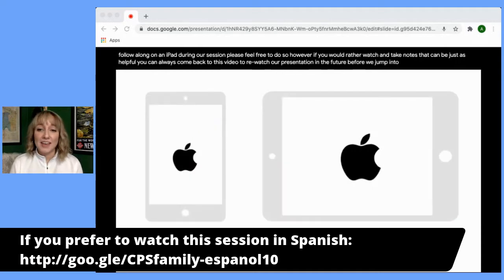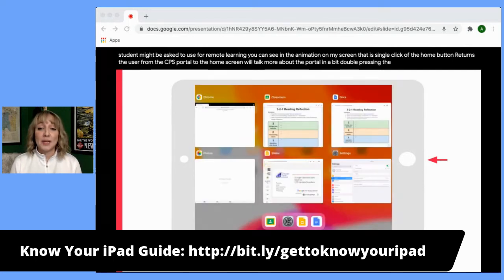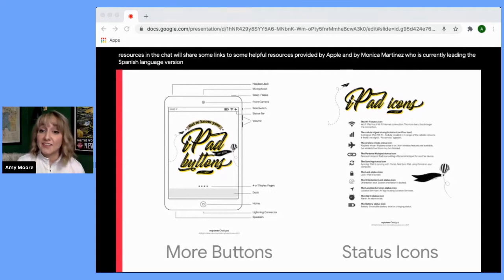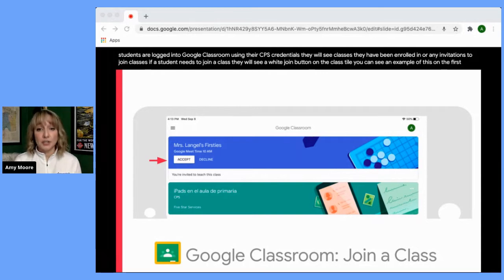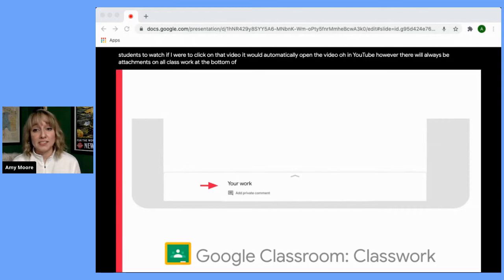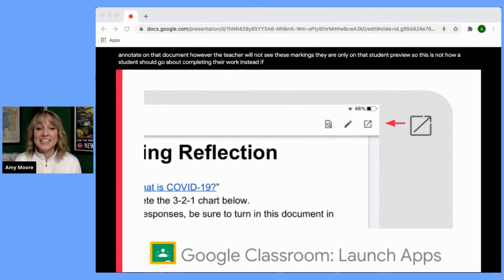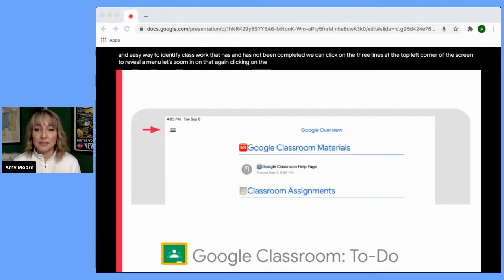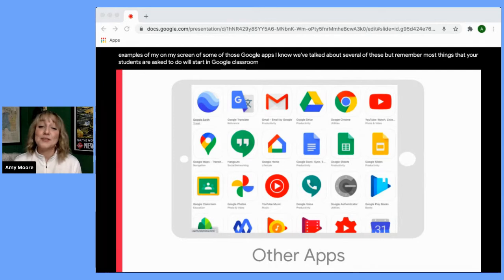Google for iPads Intro for CPS Families/Guardians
Google for iPad CPS Students

Google works great with iPads, but learning a few simple tips and tricks can make the learning experience much easier while learning from home.  In this session, we will…
☑️  Explore basic applications that should be pre-loaded on student devices
☑️  Provide support tips  to make the experience easier for remote learning
☑️  Share examples how CPS teachers may use the programs so you feel more prepared